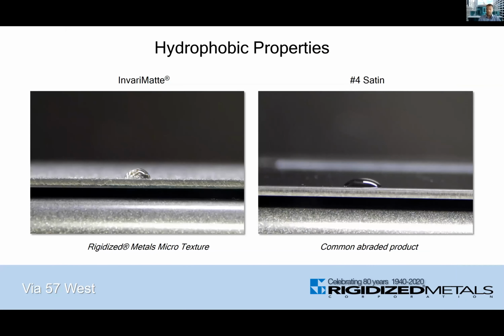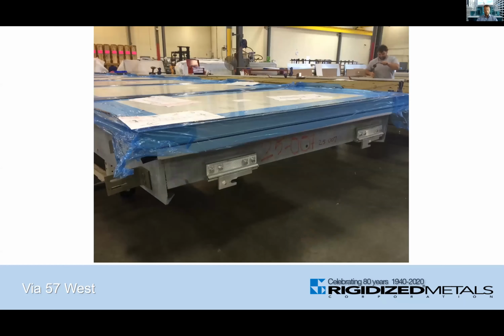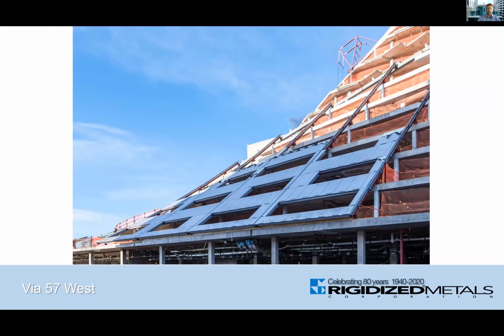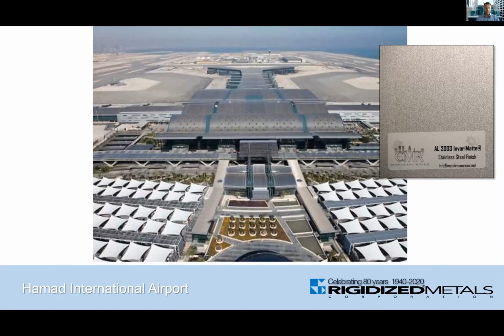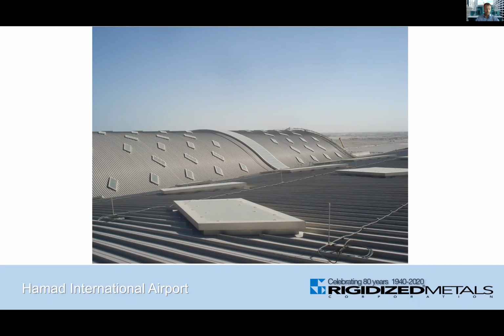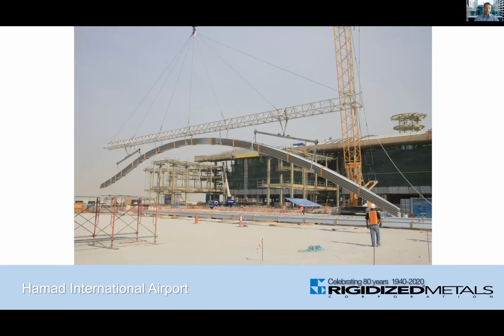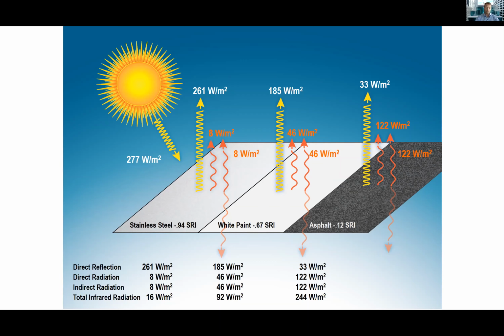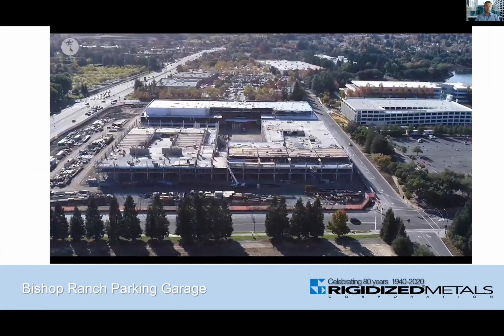Engineered Metal Surfaces for Exterior Projects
Have you ever wondered how some of our more prominent projects came to fruition? With a dedicated, educated, and talented team of representatives, engineers, metallurgists, and designers, Rigidized® Metals is known for guiding projects from concept to completion.

Be it an exterior building facade, an interior improvement on durability or aesthetics, or even a custom art project, Rigidized® Metals' team will support and guide the project the entire way.

This presentation, given by Jim Halliday, Director of Business Development at Rigidized Metals, covers the stories behind some of Rigidized Metals' largest projects, including Via 57 West in New York City; Hamad International Airport in Doha, Qatar; and Bishop Ranch parking ramp in San Ramon, CA.